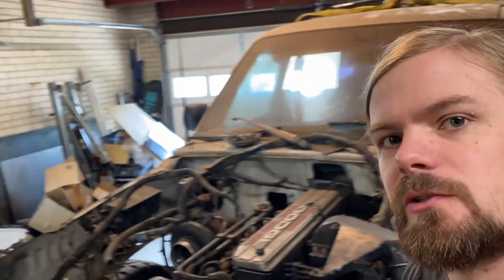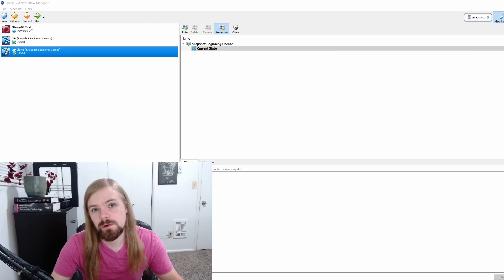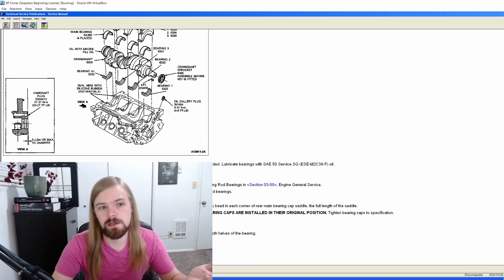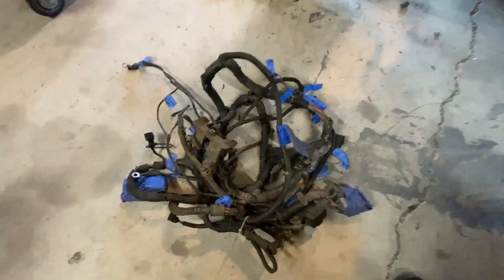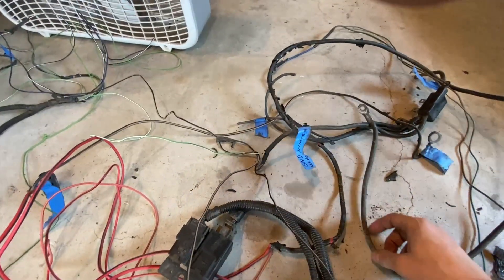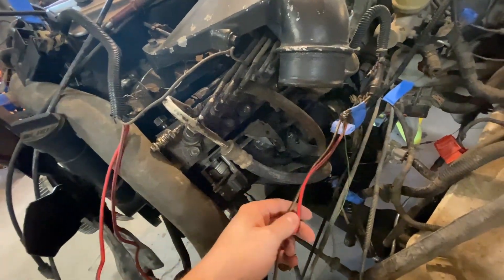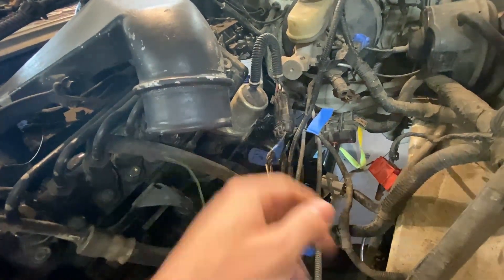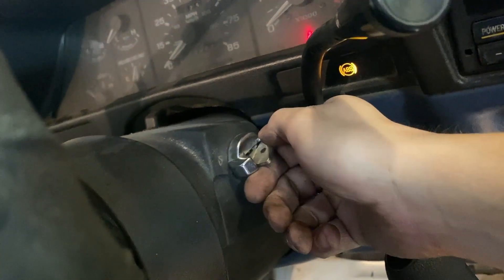One Trick To Be a Great Mechanic.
In today's video I start taking apart the wiring harness on my explorer and splicing in the Cummins engine harness. I did this using wiring diagrams from the factory service manual and I believe access to information in general can really separate good mechanics from bad ones.

Here are the step by step instructions I used to get a windows XP virtual machine running on my windows 10 computer so I could use this old service manual:
Some other information that may help is that you need to have virtual machines enabled in your bios. Additionally if you run and install virtual box guest additions it can fix certain issues like a nonworking mouse or incorrect screen size. Additionally inside the VM running appwiz.cpl and uninstalling "virtual pc integration components" can sometimes fix certain mouse issues.
Good luck!